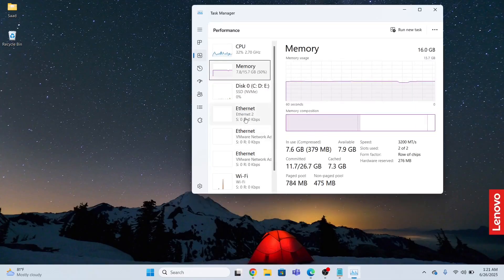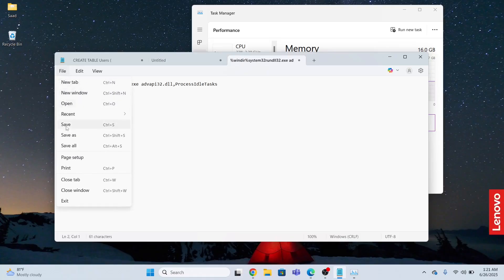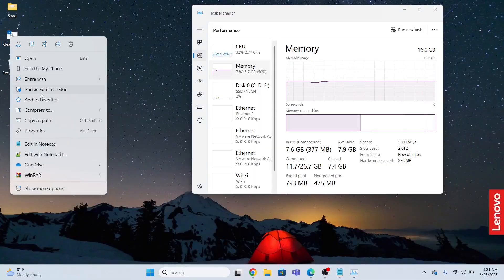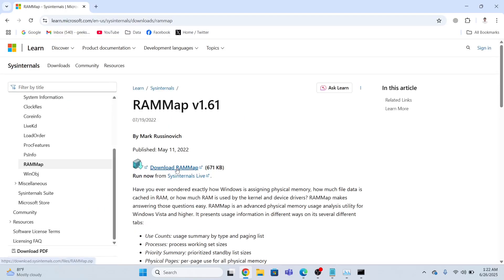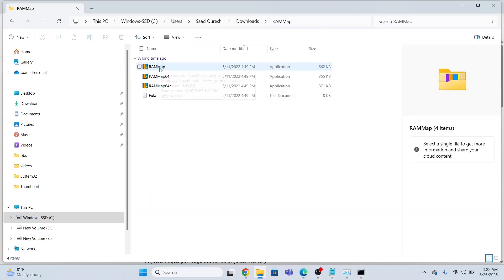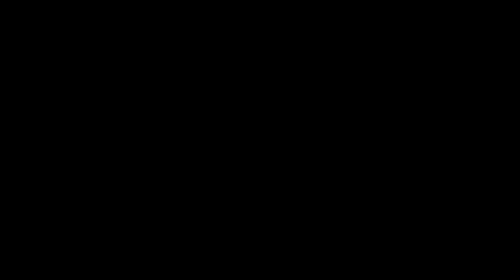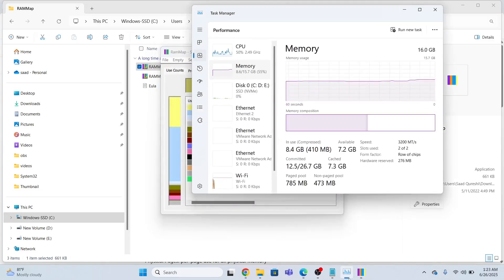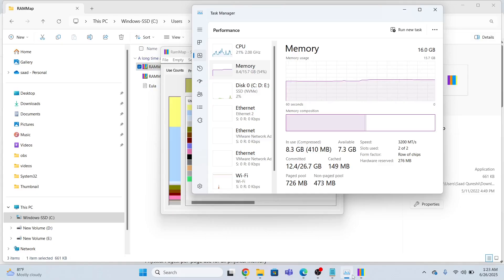How to Clear RAM CACHE in Windows 11 | Free Up GBs Instantly!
Learn how to Clear RAM Cache in Windows 10.how to Clear RAM Cache in Windows 11.
Create a text with any name and save it as .bat file.
%windir%\system32\rundll32.exe advapi32.dll,ProcessIdleTasks